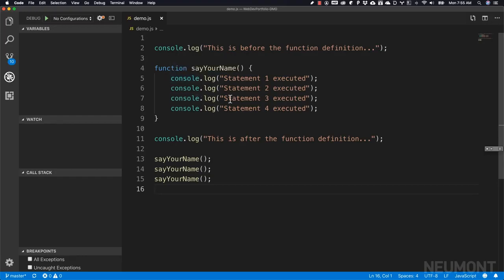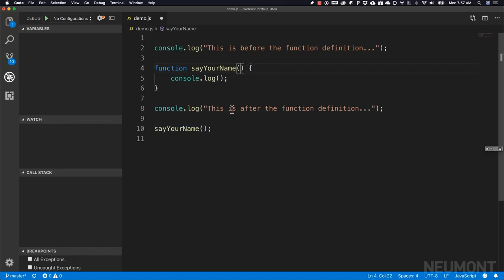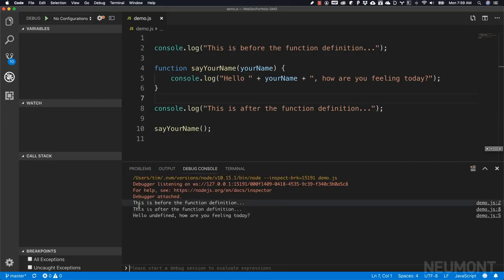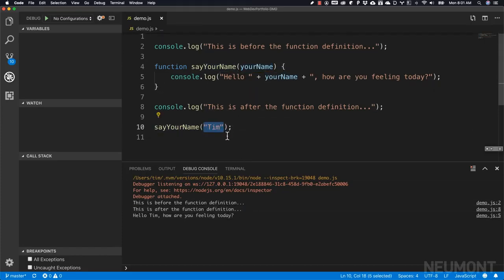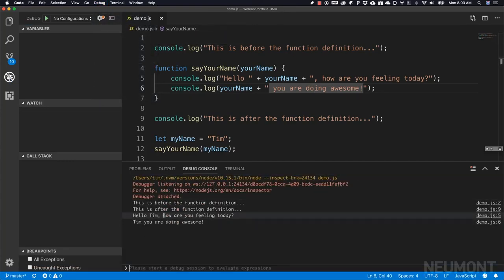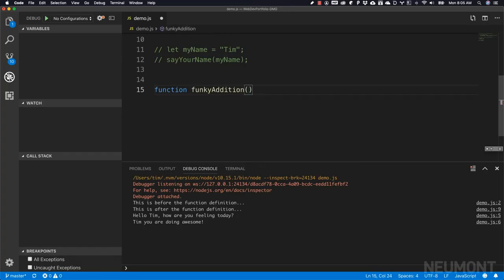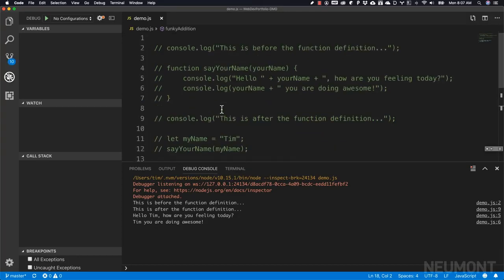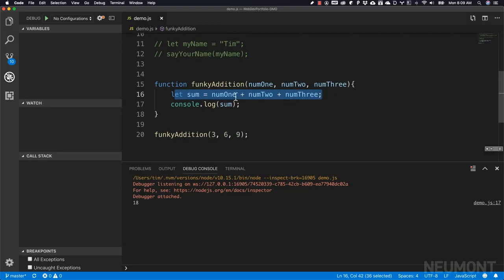Episode 26: Function Arguments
Many times, when we write functions to encapsulate units of work that we plan on calling many times as our program executes, we need to pass data into that function to be manipulated. It is for this purpose that arguments can be used to pass data into functions.

In this video, we learn how to add arguments to our basic function definitions.